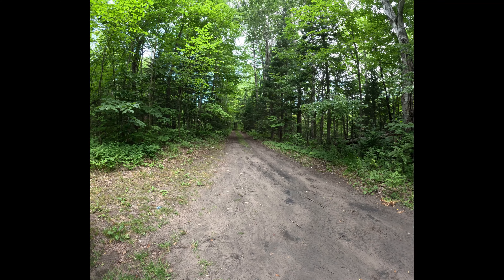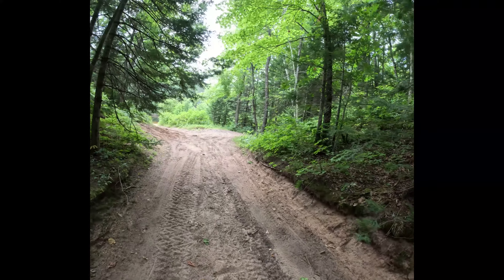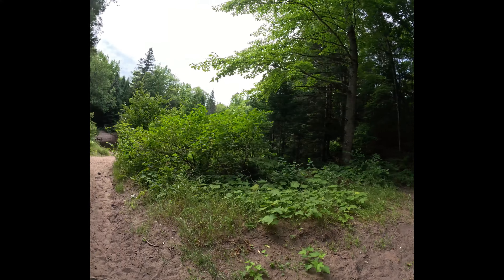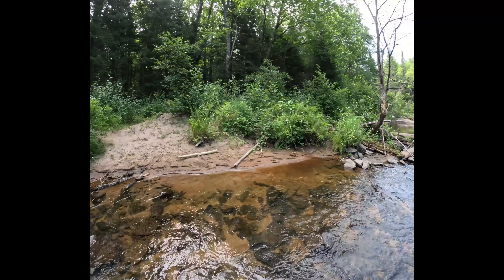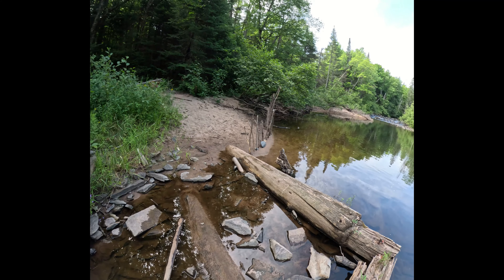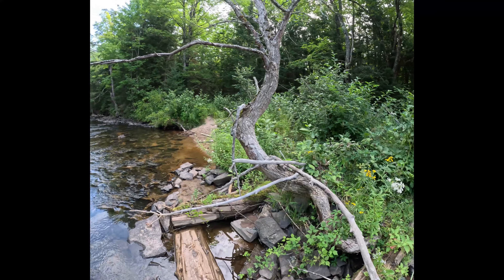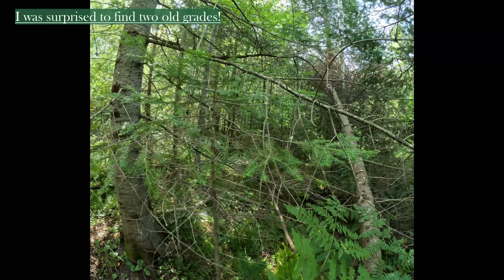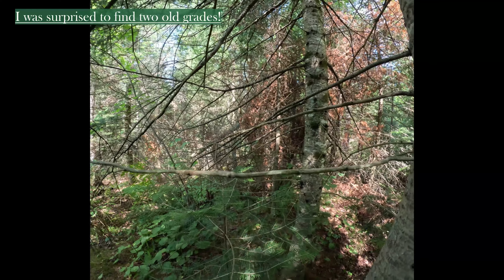I found two old Railroad grades in the woods!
Solving mysteries is so much fun!  Especially when they turn out to be bigger than you thought! I thought I would be following one old RR grade to the Silver River and it turned out there were two old grades that went away from the river into the woods. I believe these were from the Hebard days at Pequaming but they could have been into the Ford era as well. They came across the Silver River on the old log bridge and merged just before going across it then took the rails to Pequaming.  It was very difficult walking but also enjoyable!  The Abutement Falls were beautiful seen from the North side of the river and I am pretty sure no engine went off the concrete abutement bridge in the deep pool here which is not so deep right now.  Finding the start of a beaver house was pretty exciting as well!